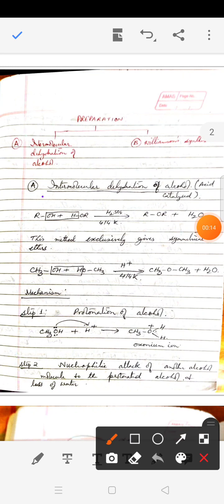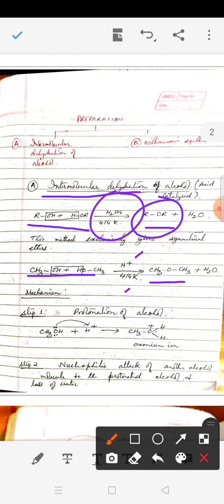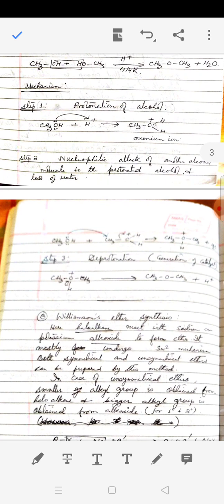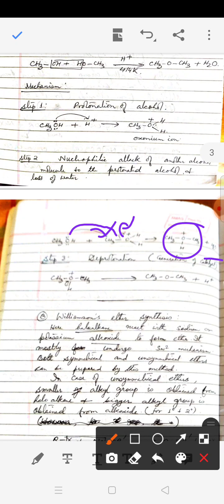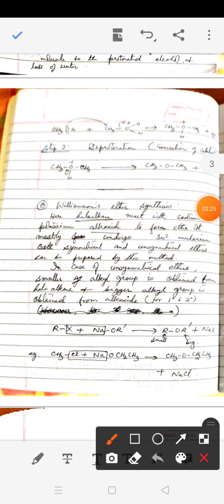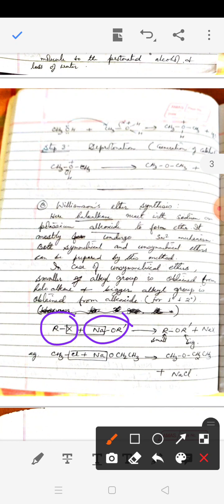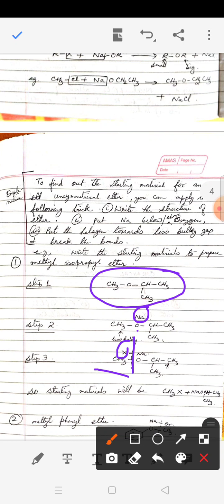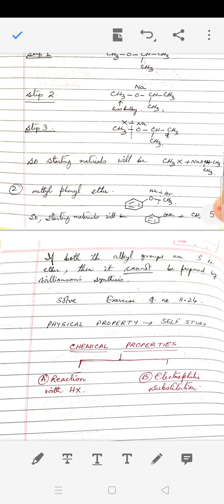alcohols phenols and ethers 9